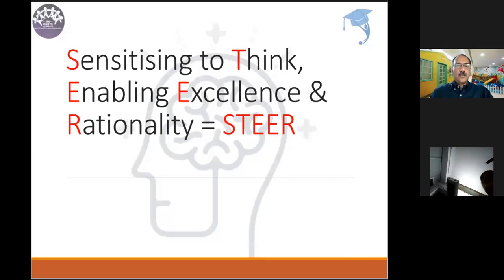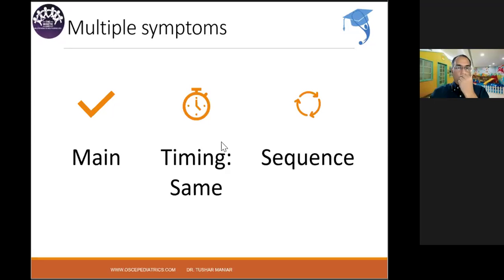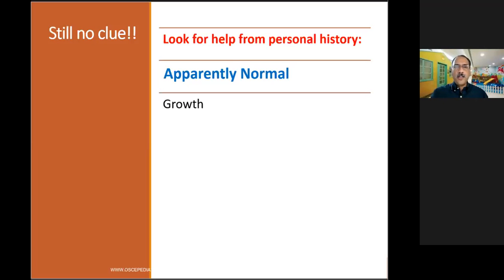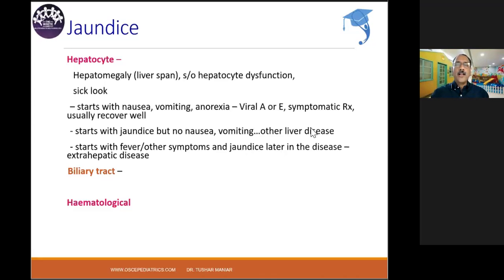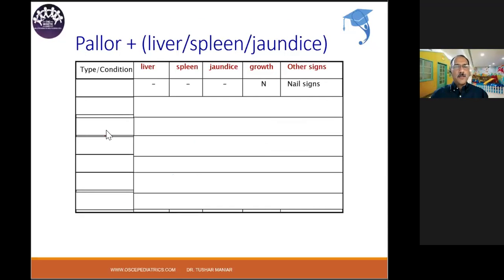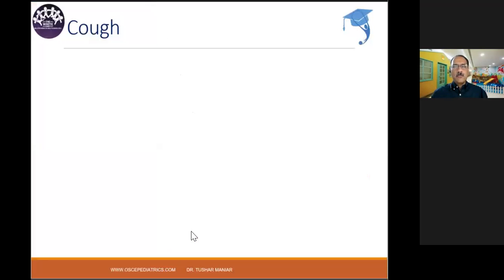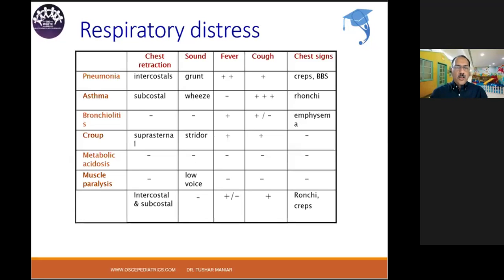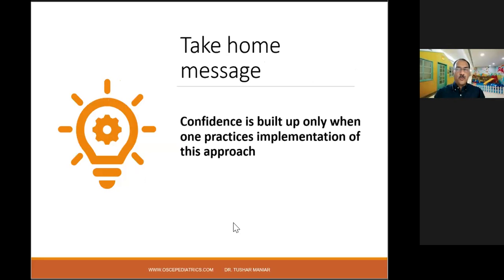Anatomical Approach to Clinical Diagnosis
Mentor:
Dr. Tushar Maniar
Head of Department, Pediatrics,
Nanavati Max Super Speciality Hospital, Mumbai.